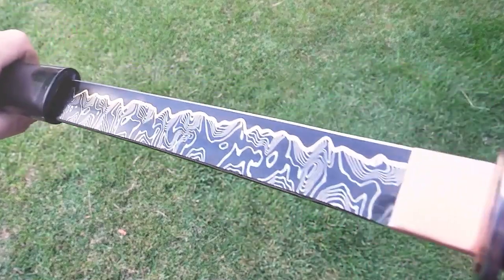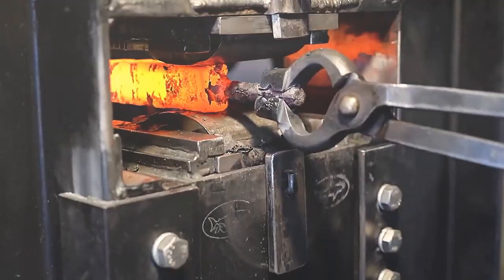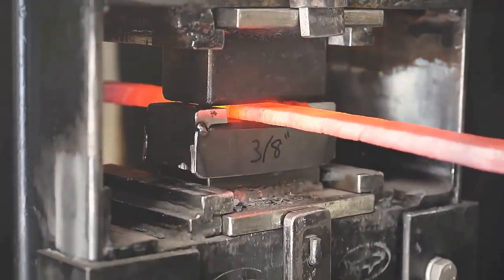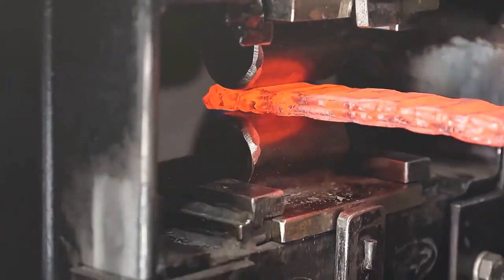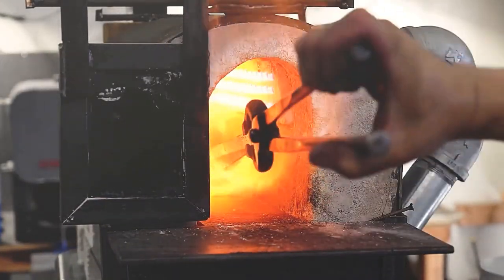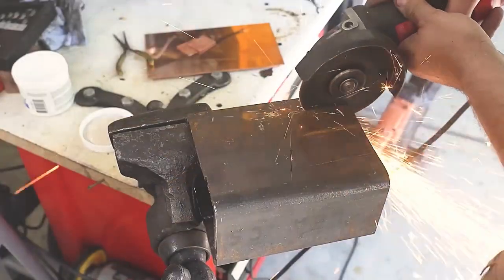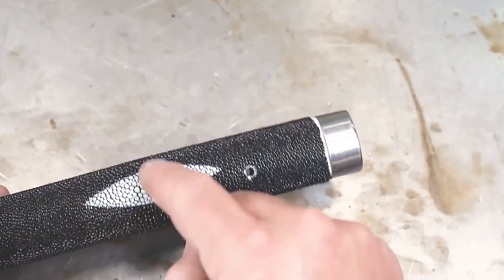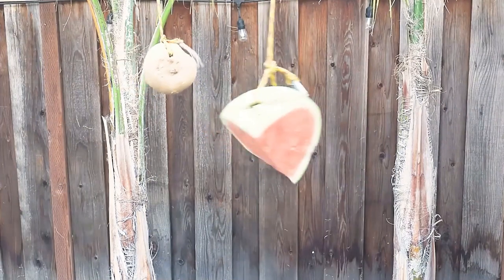Forging a Kumai Katana from Twisted Damascus Steel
Introduction:Forging a Kumai Katana from Twisted Damascus Steel
The Knife Forging Championship is an American reality television series in which four knifemakers forge blades or weapons based on a theme in each episode and compete in three rounds of elimination rounds to determine the winner, who wins a $10,000 prize and the title of Champion of the Day. The seven-season series was hosted by Wil Willis in seasons one through seven and Grady Powell in season eight. Three weapons experts, J. Neilson (replaced by Jason Knight in Season 3), David Baker and Doug Marcaida, served as judges.
Unique perspective, cool voice, bring you to enjoy a different "forging knife competition", very much looking forward to your subscription, I will create a better work to give back to you!